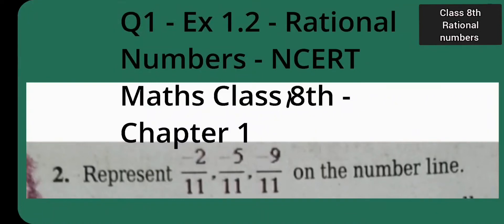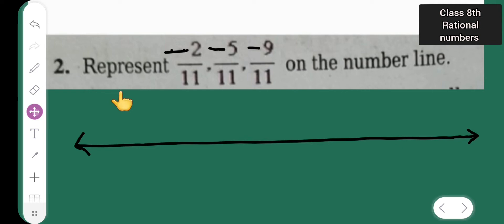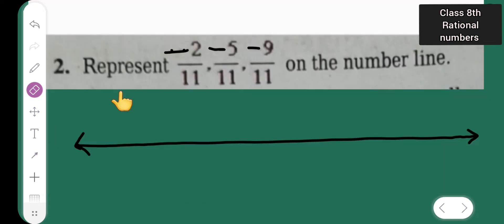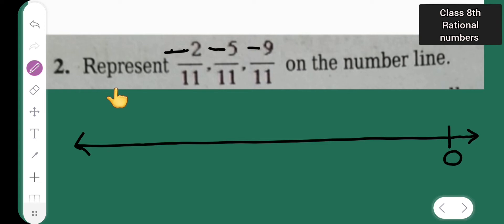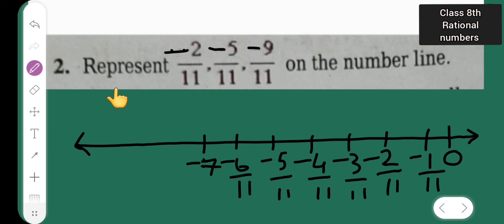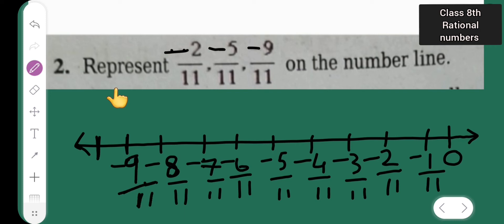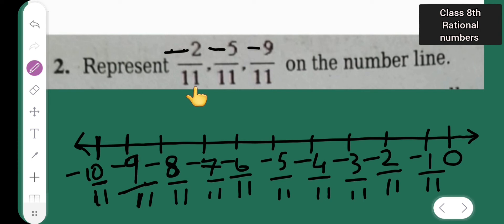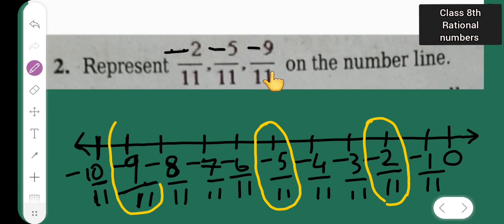Rational numbers:( Ex 1.2) Q2 maths class 8th